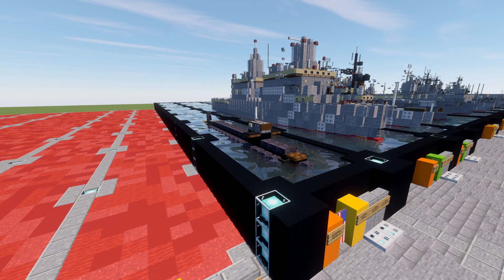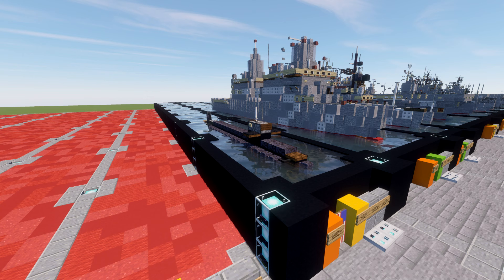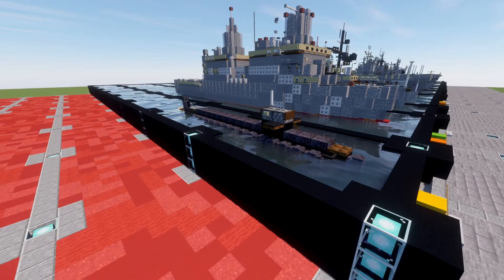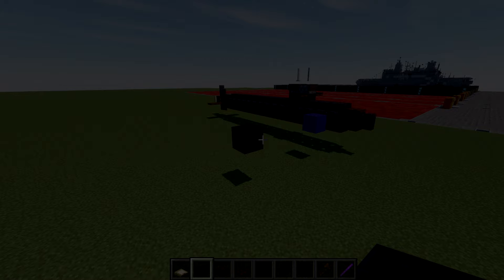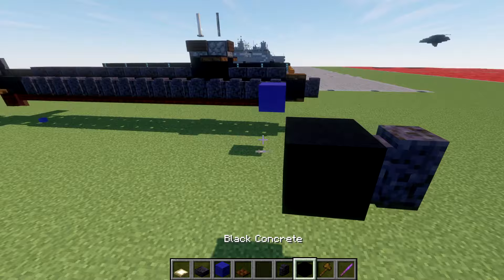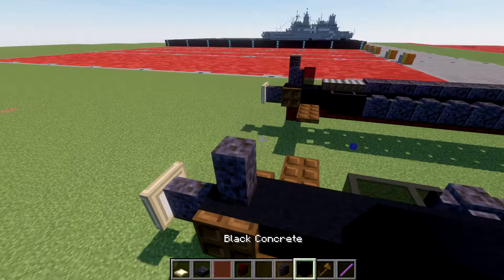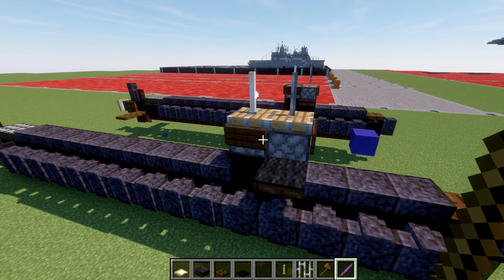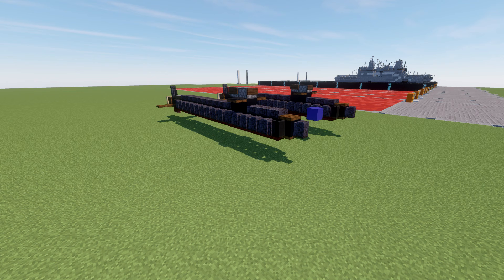Minecraft: Modern USS Key West (SSN-722) | Los Angeles-Class Fast Attack Submarine Tutorial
HELLO LADIES AND GENTLEMEN! Welcome back to another Minecraft tutorial. Today we will be building the USS Key West (SSN-722) Los Angeles-Class nuclear-powered fast attack submarine. Enjoy the tutorial!

►Introduction: (0:00)
►Tutorial: (3:15)
►Outro: (6:48)

TEXTURE AND SHADERS PACKS:
►Texture Pack: Minecraft Default Pack
►Shaders Pack: Continuum 2.0
►Game Version: 1.18.2